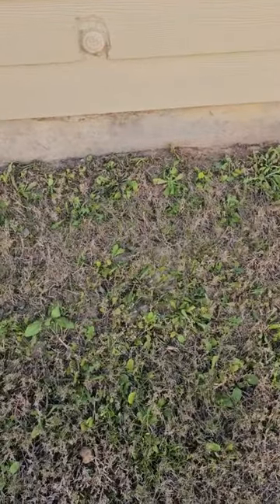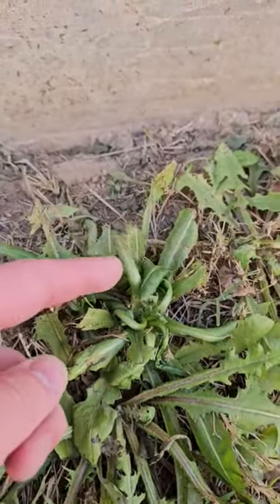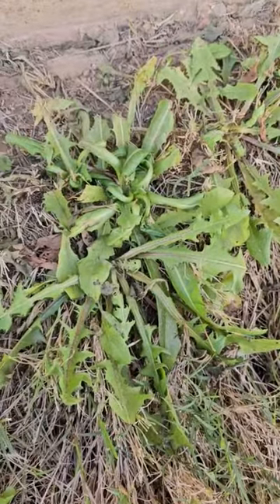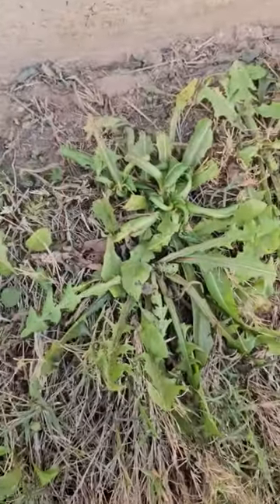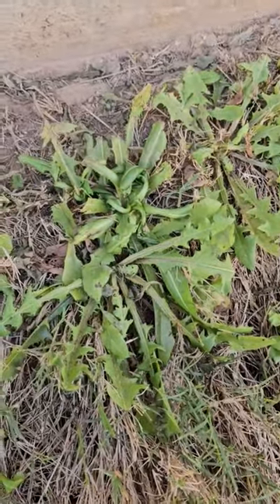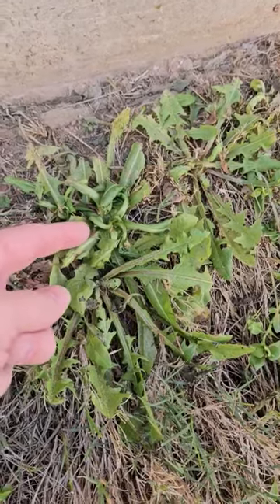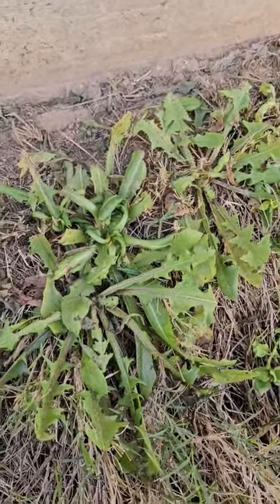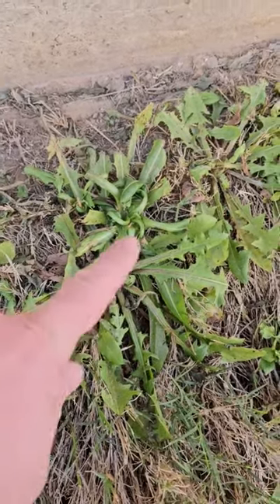The Truth About Weed Control Services | Chorbie Landscaping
The real difference between professional and store-bought lawn treatments 🌱